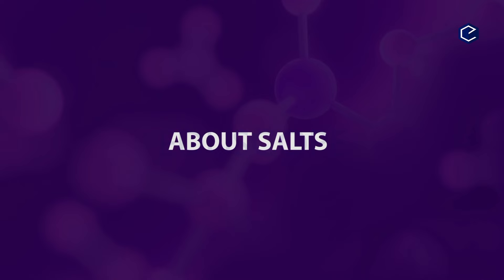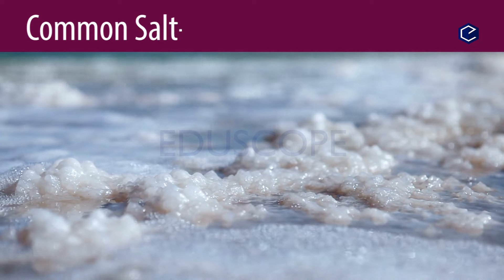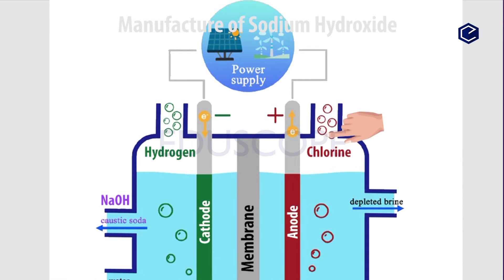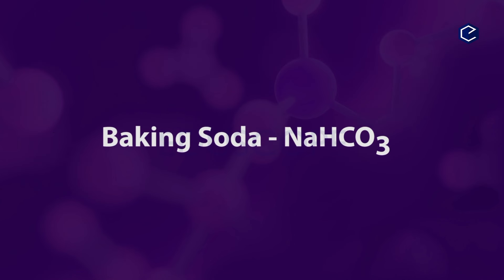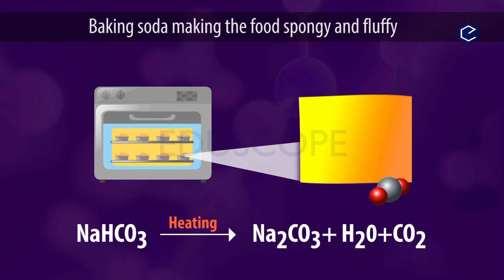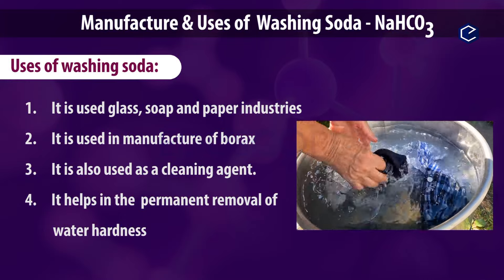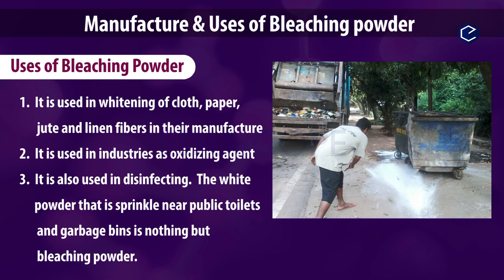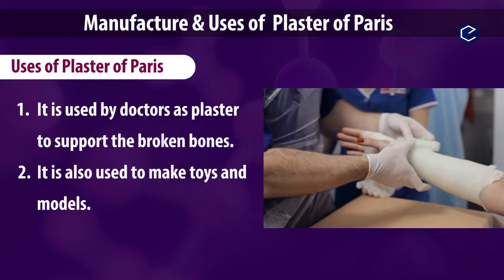Acids, bases and salts explanation in Telugu (Animation) part 3 | Class10 | AP new Syllabus CBSE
Acids, bases and salts explanation in Telugu (Animation) | Class10 | AP new Syllabus CBSE

AP NEW SYLLBUS CLASS 10 SCIENCE FULL CHAPTERS

TS STATE SYLLBUS CLASS 10 SCIENCE FULL CHAPTERS